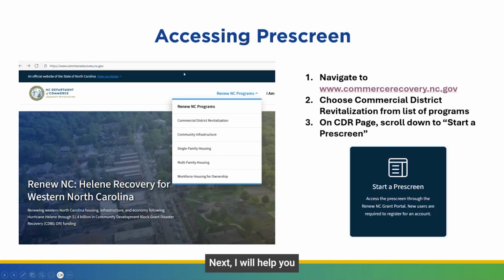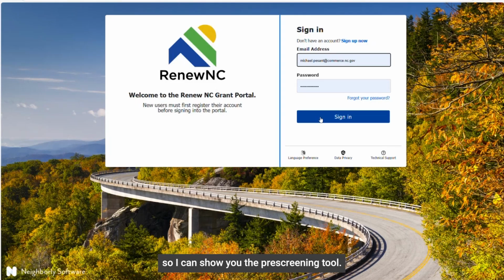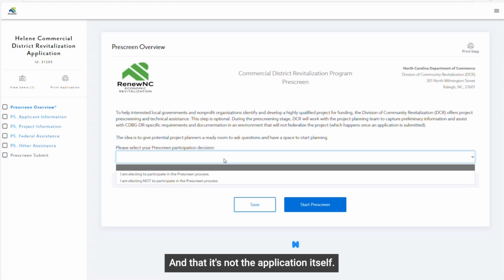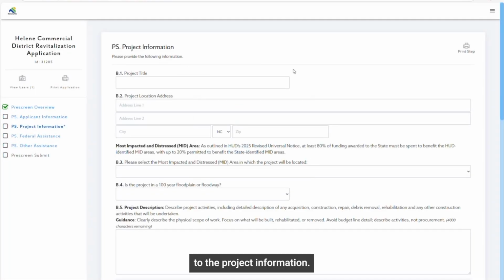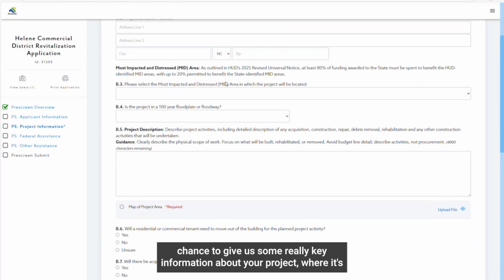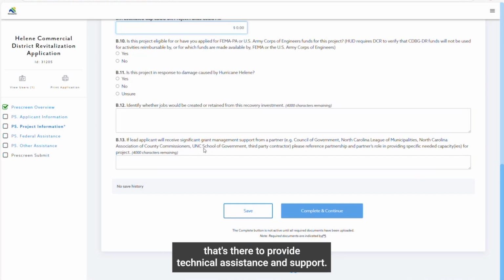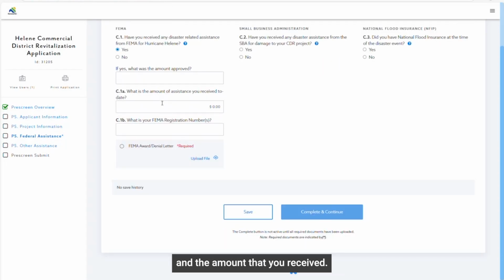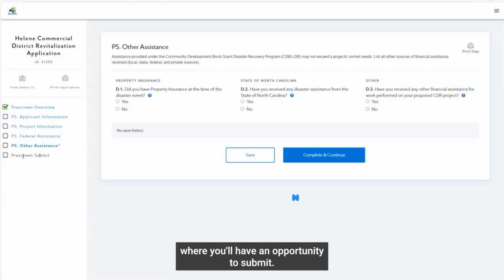Commercial District Revitalization: Prescreening Tool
Renew NC is offering a prescreening opportunity to help potential applicants, such as local governments or nonprofits in western North Carolina, prepare for the upcoming launch of the Renew NC Commercial District Revitalization (CDR) Program. The prescreening tool is not an application for the program.

While prescreening is not required to submit a program application, it is strongly encouraged. Prescreening provides an initial review to help determine whether proposed Community Development Block Grant Disaster Recovery projects align with federal requirements, meet a national objective, and demonstrate financial feasibility.

This overview provides an introduction to the prescreening tool and explains its purpose, outlines the registration process, walks through how to complete a submission, and details the next steps following submission. Questions?

The Renew NC Commercial District Revitalization Program is expected to launch in March 2026.

Skip to a topic:
0:00:00 Welcome
0:00:35 Purpose of prescreen
0:01:36 How to access prescreen
0:02:27 Walk-through of prescreen
0:08:22 After submission